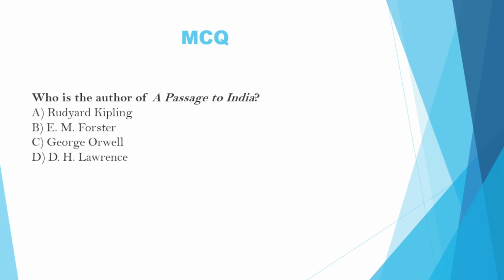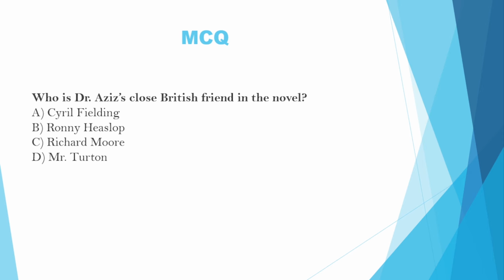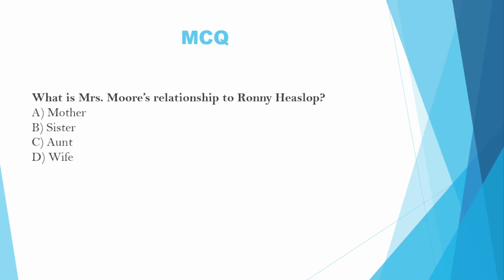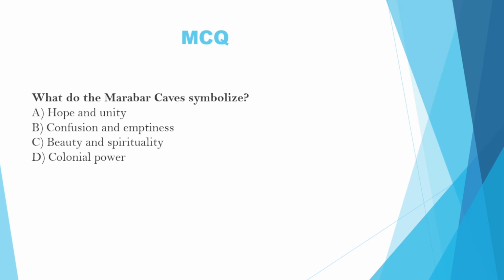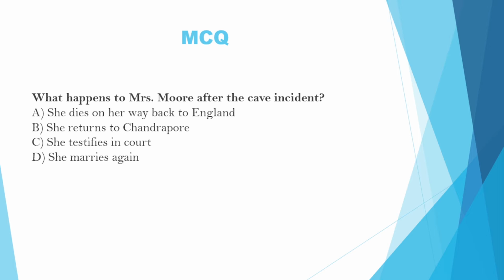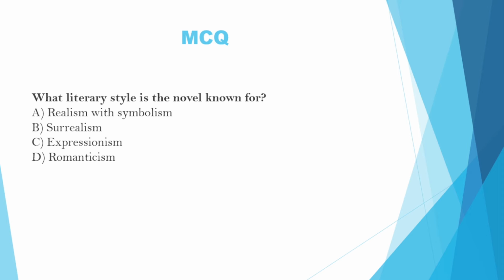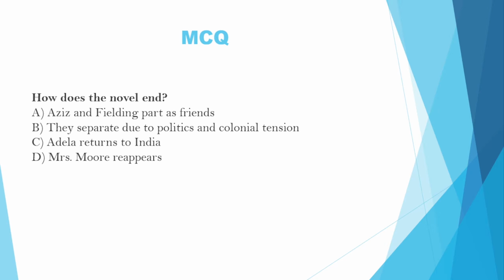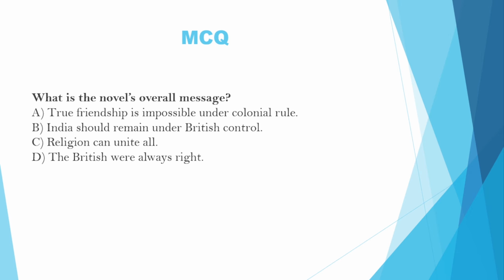A Passage to India | 25 Important MCQs with Answers | E. M. Forster Novel Quiz Challenge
Prepare for your exams with this A Passage to India MCQs Quiz Challenge! This video includes 25 important multiple-choice questions from E. M. Forster’s famous novel A Passage to India, complete with four options and the correct answer after a 5-second pause.
Perfect for English Literature students, BA/BS English, MA English, competitive exams, and teachers who want to revise key points of the novel quickly.

📘 What’s inside this quiz:
✔ Important characters, events, and themes
✔ Marabar Caves incident
✔ Symbolism and colonial context
✔ Exam-focused questions
✔ Easy-to-understand MCQ explanations

🎯 Ideal for:
– English Literature revision
– Quick learning and test practice